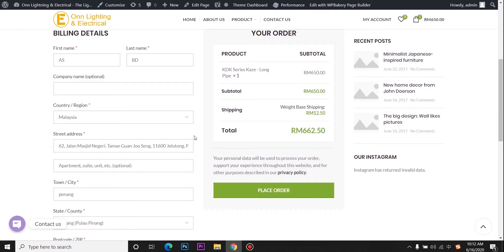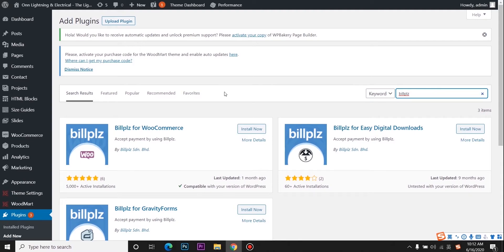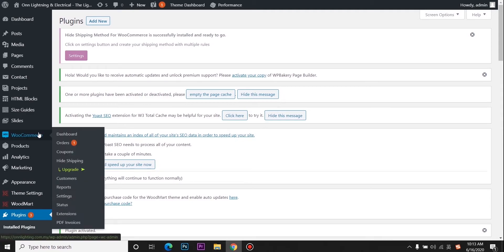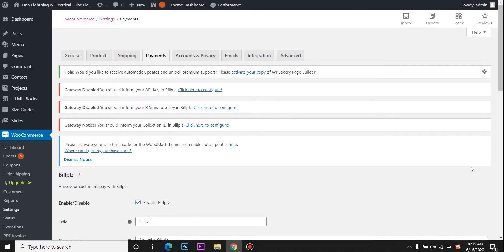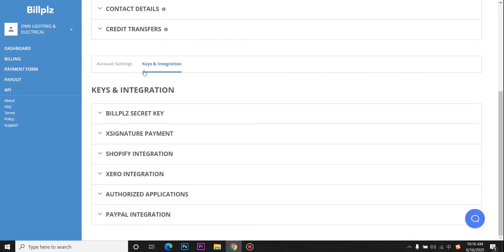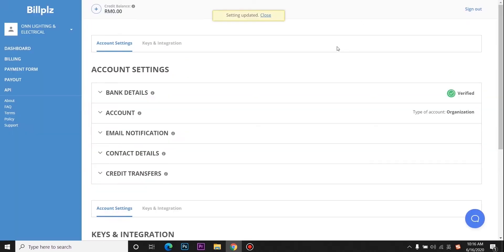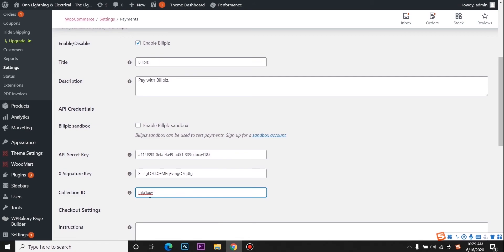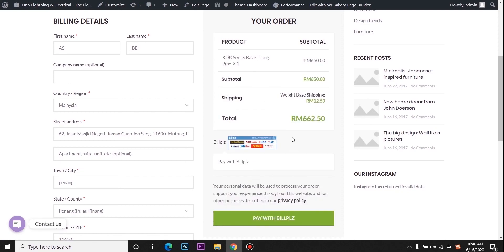How To Setting Up BILLPLZ Payment Gateway For Your Website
We're sharing the steps of setting up BILLPLZ Payment Gateway for your website.
Learn to setting up BILLPLZ payment gateway for your website.

- First, go to backend. Search Plugin - Add New.
- Next, search Billplz for WooCommerce and install it.
- Once install it, click activate.
- Next, go to WooCommerce - Settings - Payments.
- Enable Billplz payment methods and click manage.
- You need to fill in the API Secret Key, X Signature Key and Collection ID.
- To fill in those details, you need to go to your Billplz account.
- Select settings - Keys & Integration.
- Select BillPlz Secret Key and click Copy BillPlz Secret Key.
- Then paste the key at API Secret Key under WooCommerce - Settings - Payments - BillPlz.
- Next, go back to BillPlz account and Copy XSignature Key.
- Then paste the key at X Signature Key under WooCommerce - Settings - Payments - BillPlz.
- For the Collection ID, go to Billing and click Create Collection.
- Put the collection id and click submit. Then copy the Collection ID and paste the ID under WooCommerce - Settings - Payments - BillPlz.
- Once you have done, click save changes.
- Now you can refresh website and you can see Billplz payment method is added to the website.